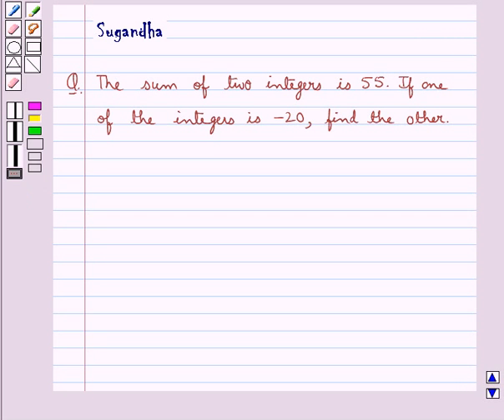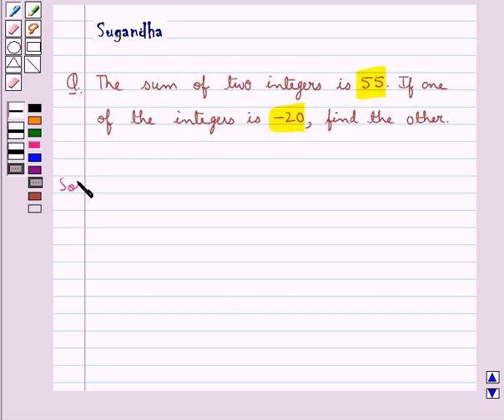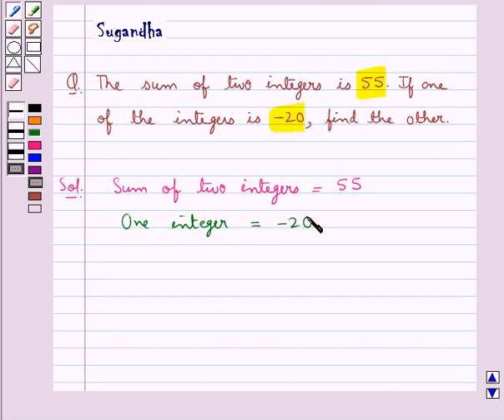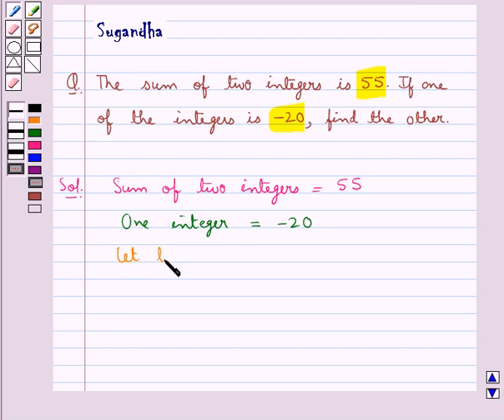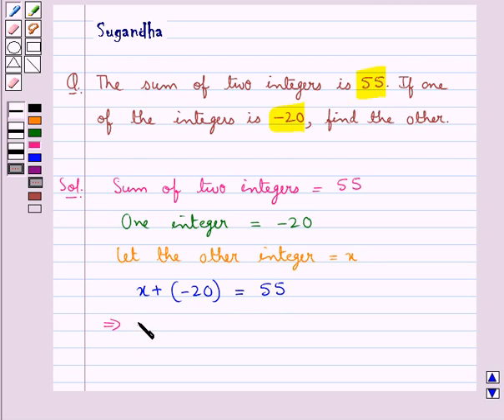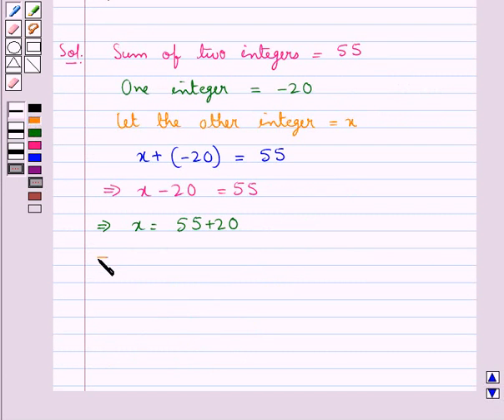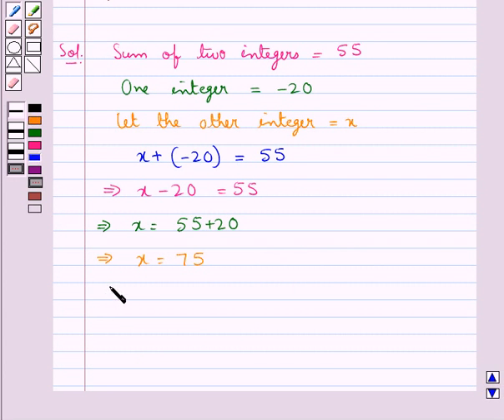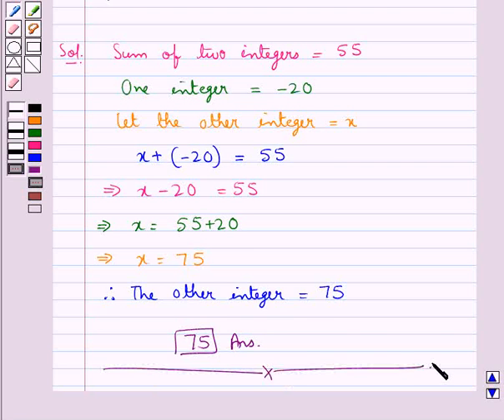Maths VI RSA 6 2